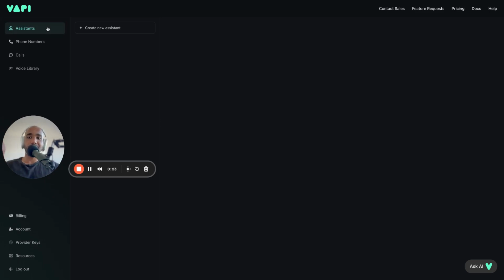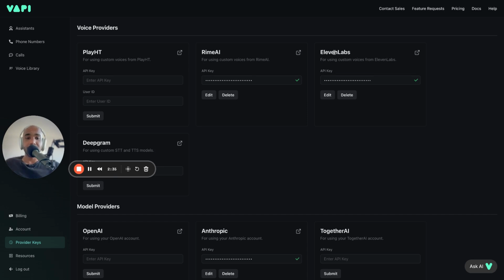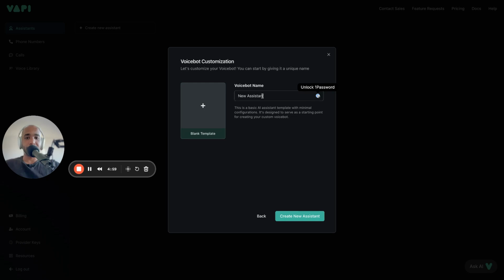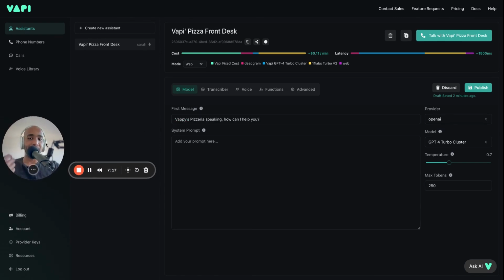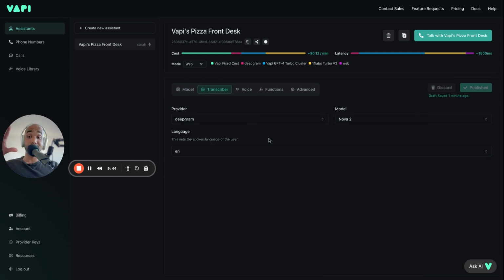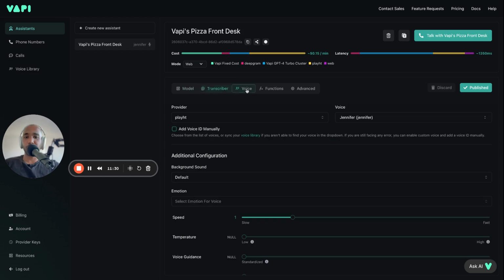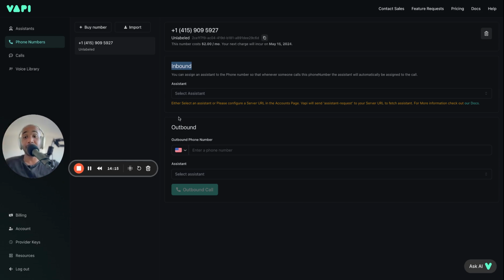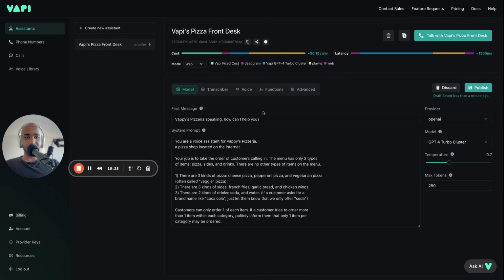Quickstart: Vapi Dashboard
Get started with the VAPI Dashboard. to get started today.

Table of Contents:
00:00 Introduction
0:25 Navigation
1:53 Provider Keys
3:59 The Quickstart Example
4:44 Creating an Assistant
5:14 Assistant Detail
7:09 The Model
9:41 The Transcriber
10:12 The Voice
11:30 Starting a Web Call
13:03 Inbound Phone Calling
14:32 Starting a Phone Call
15:50 Closing